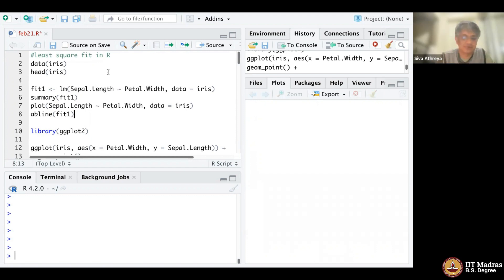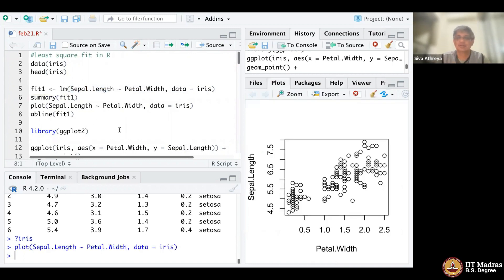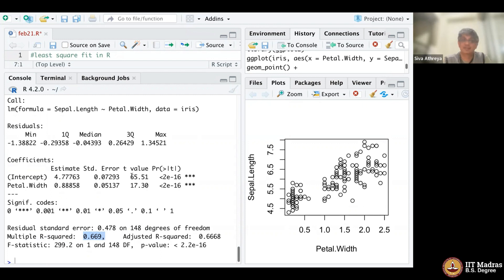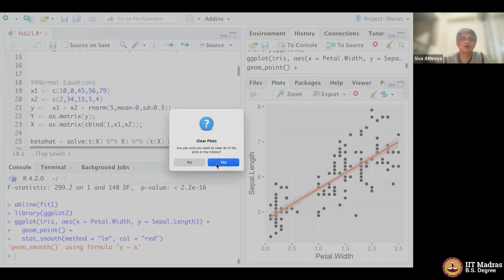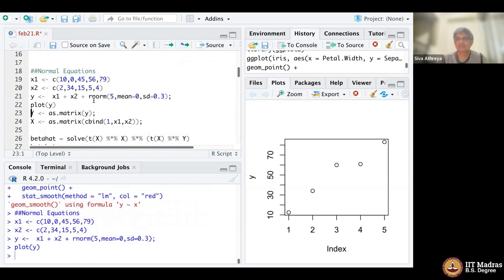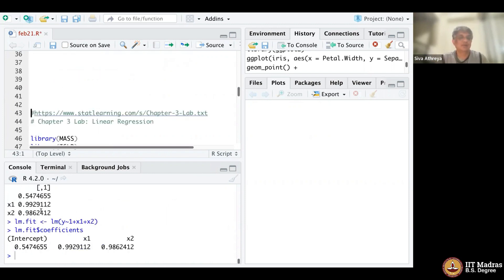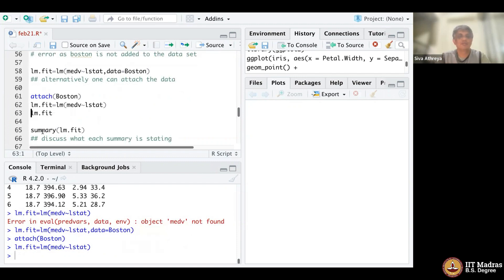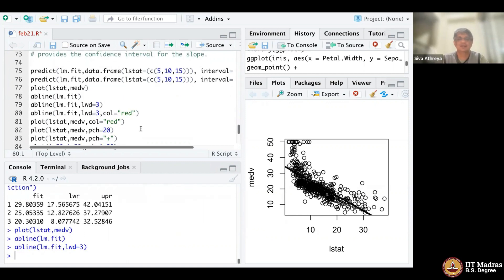L 5.4 : Computation of least sqaure estimates in R